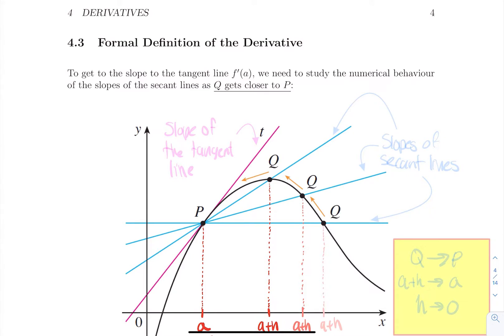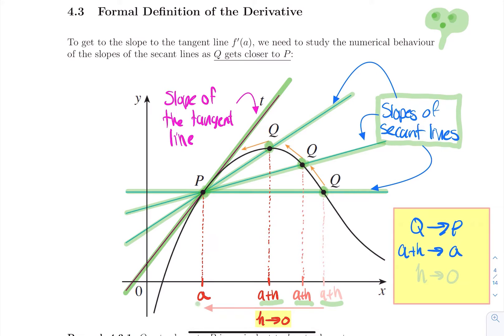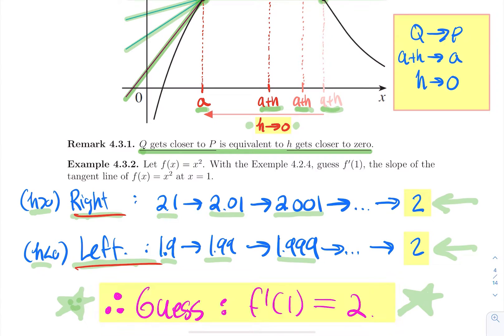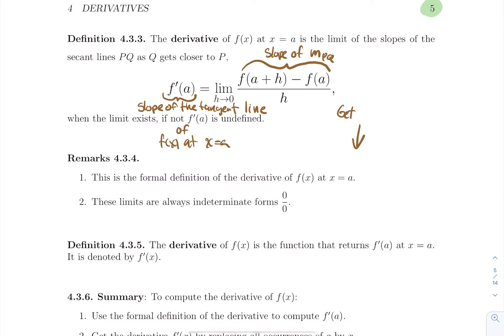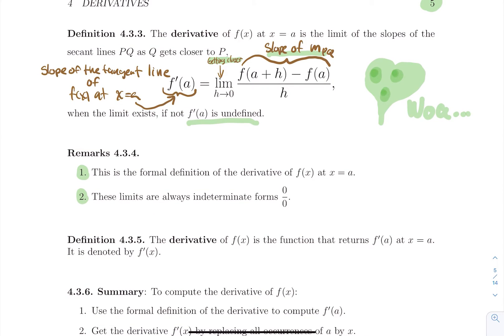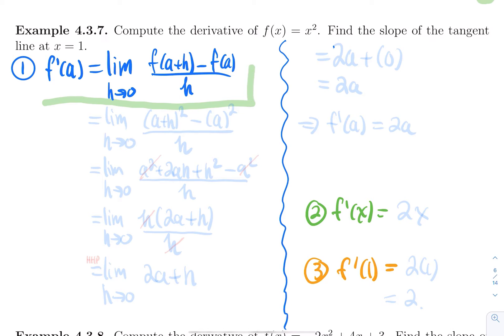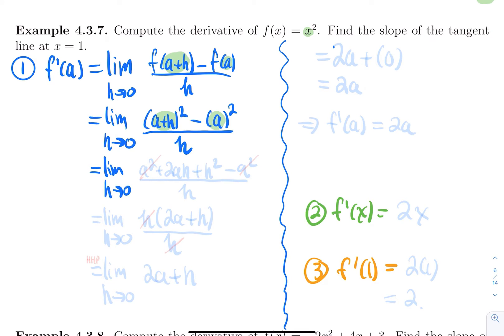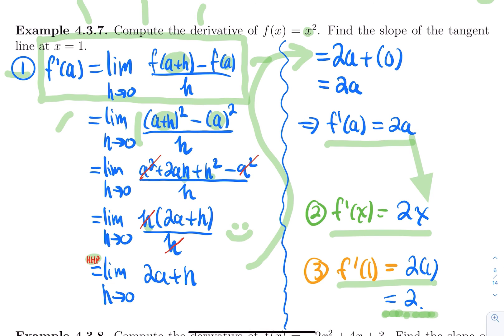Derivatives : Section 4.3 (Part 1)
Formal definition of the derivative with one example.